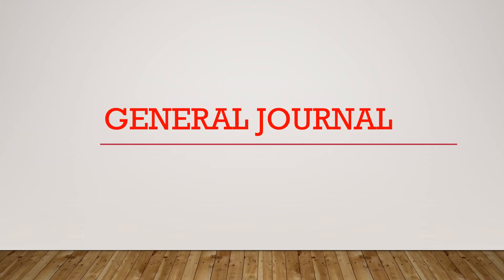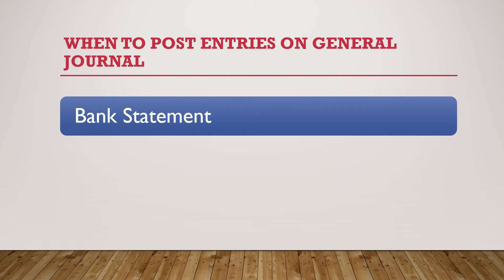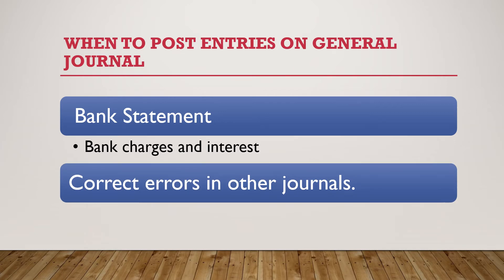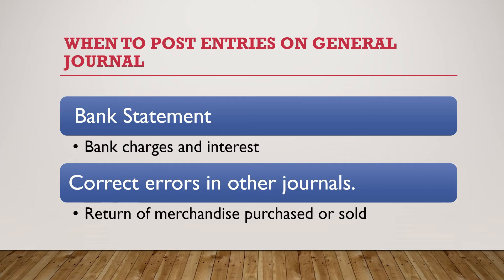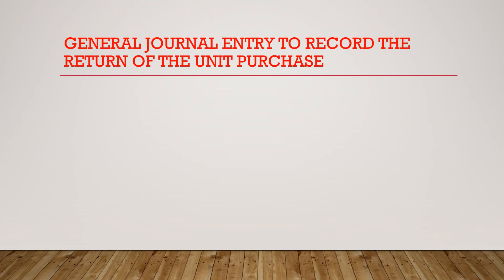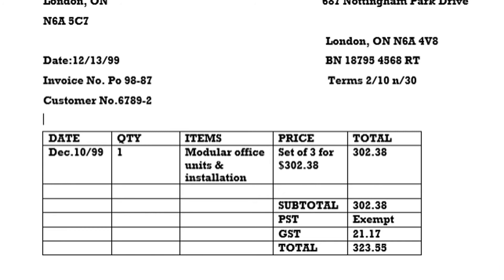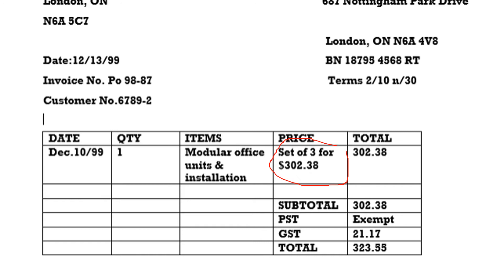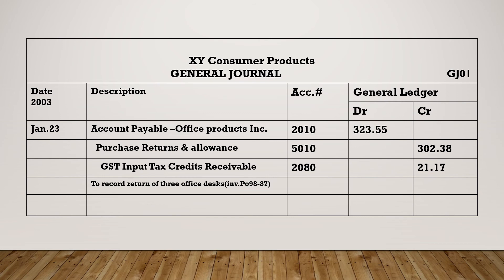General Journal Enteries Accounting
Explain how to make journal entries in General Journal.